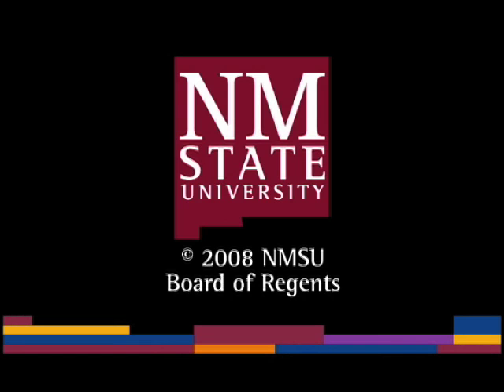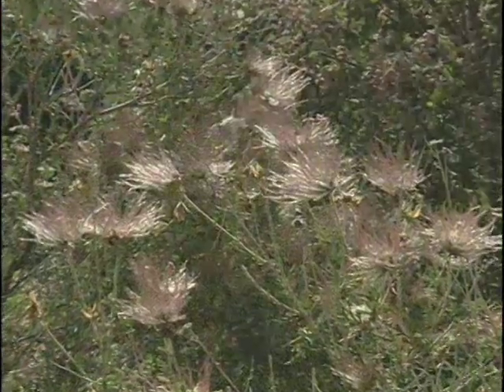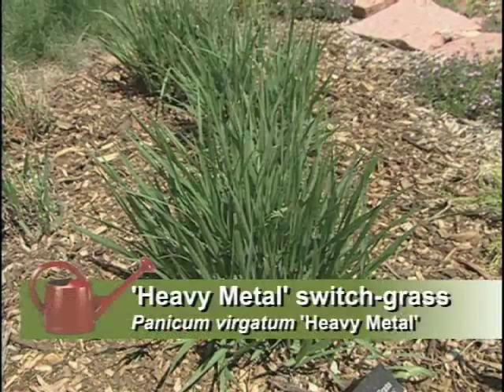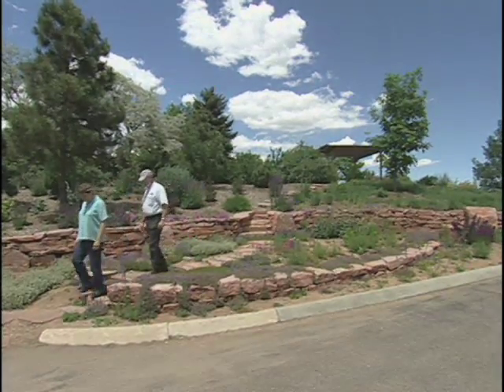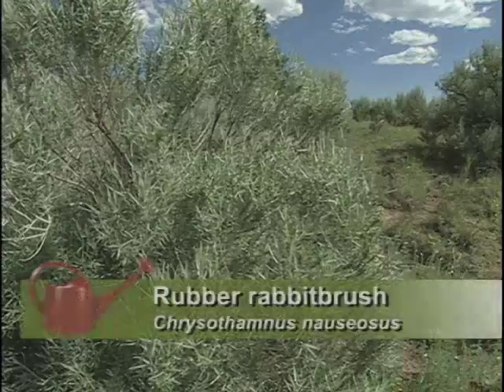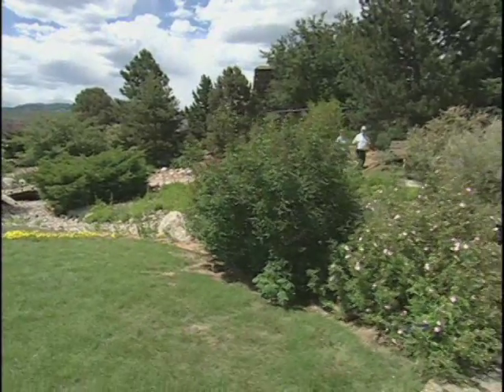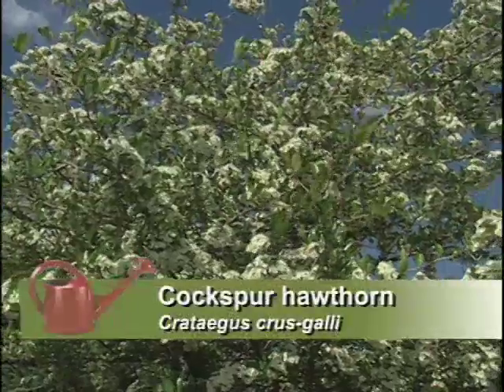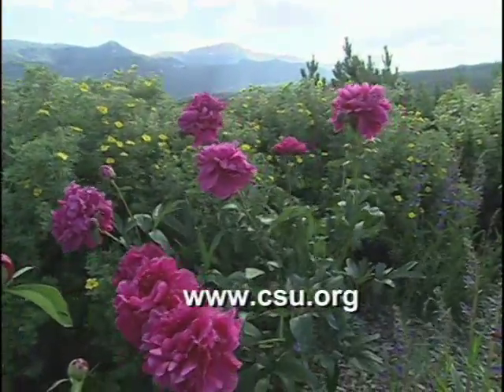Southwest Parks and Gardens - Colorado Springs Xeriscape - Plants For A Xeriscape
Southwest Parks and Gardens - Colorado Springs Xeriscape - Plants For A Xeriscape - New Mexico State University 2004 -   - Video furnished by Media Productions, New Mexico State University. Noncommercial use only. Public Parks and Gardens of the Southwest. Southwest Yard and Garden, known for showcasing spectacular home landscapes of the great American Southwest, now brings you the best of our region's public parks and gardens, drawn from more than 20 of our most popular episodes.  Join host Curtis Smith as he meets with caretakers of some of the finest plant collections in the world.